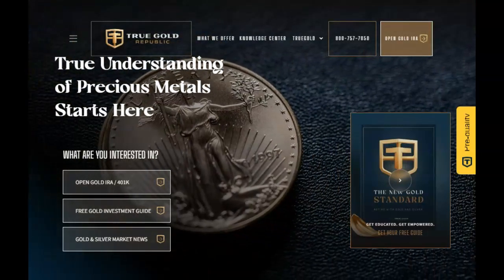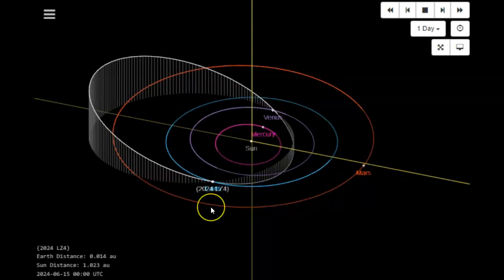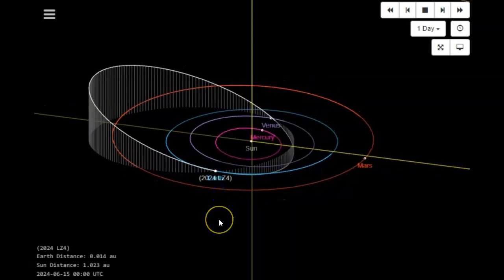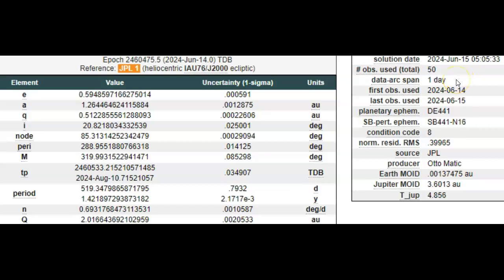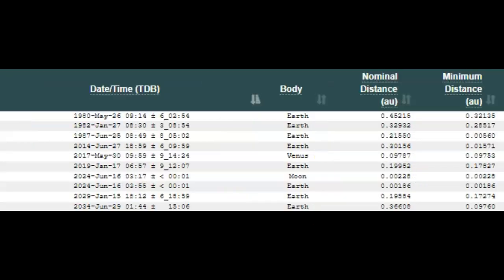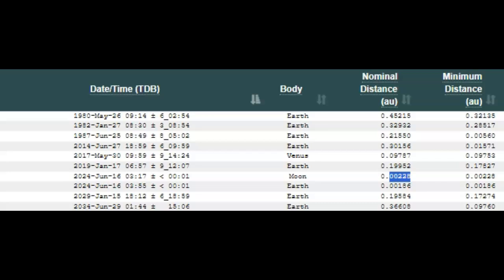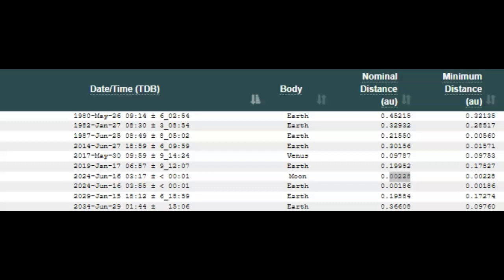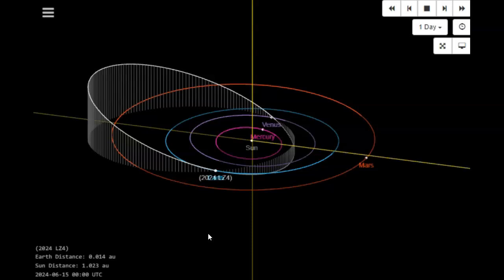Very Large NEO/ Space Rock 2024 LZ4 Inbound For June 16 2024!